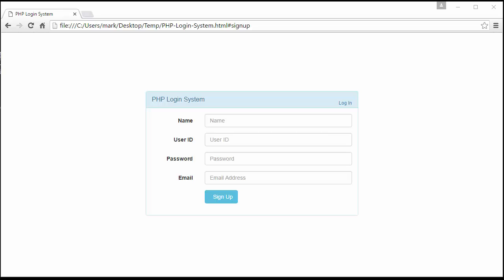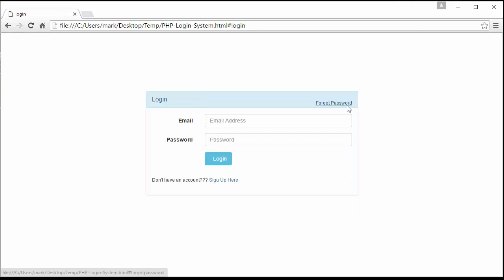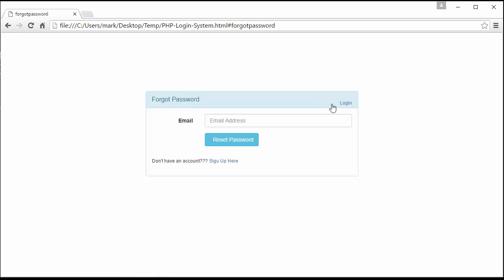1) How to Create a Secure Login System in PHP - Secure PHP Login System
In this video training  series you will learning how create a secure php login system